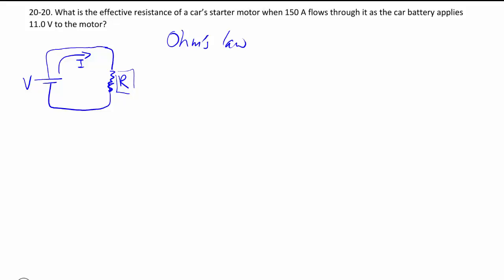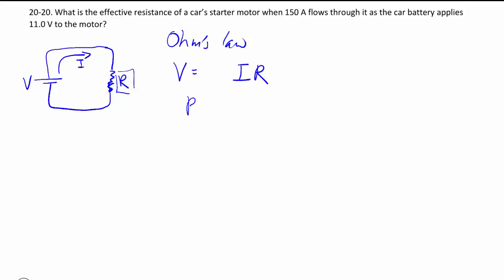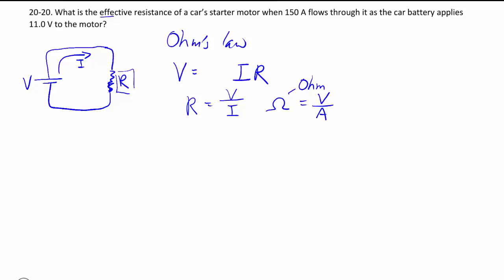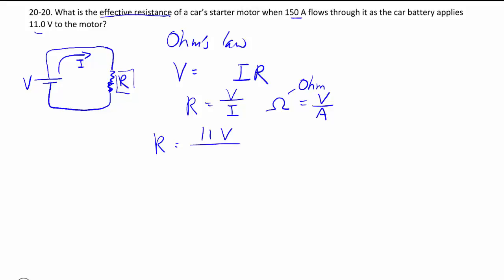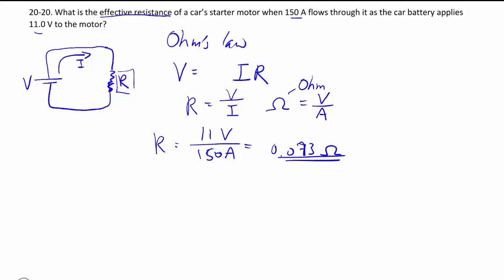20-20. Ohm's law